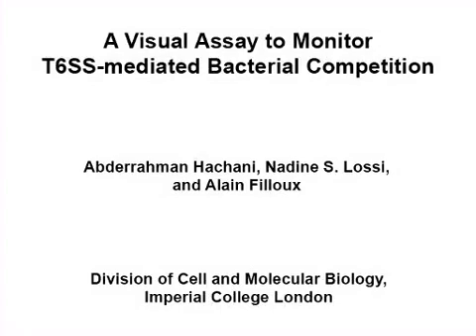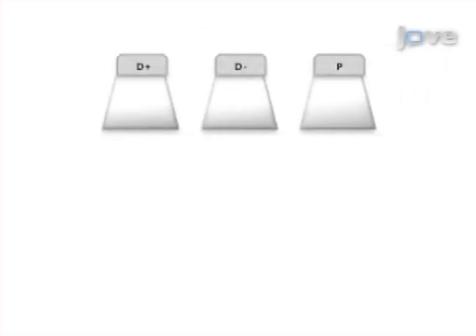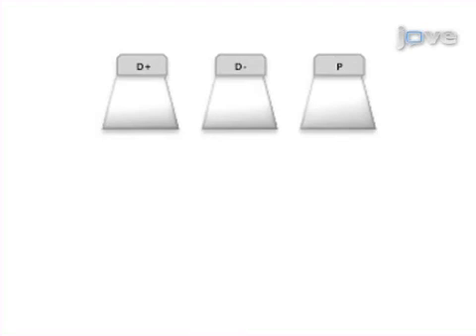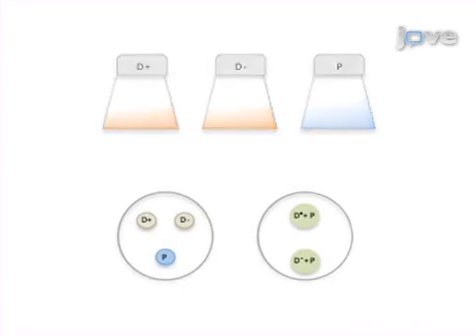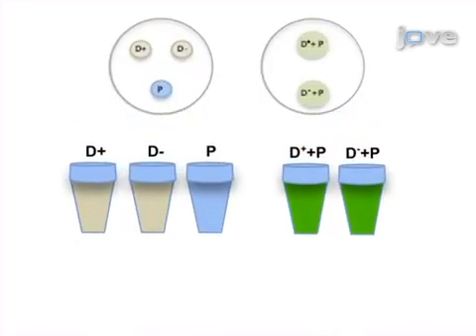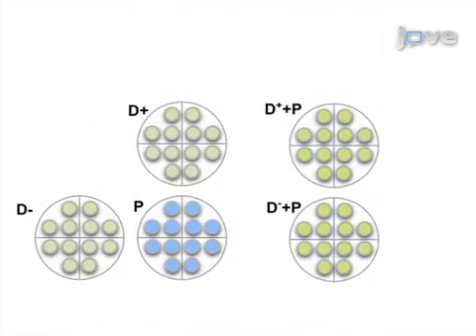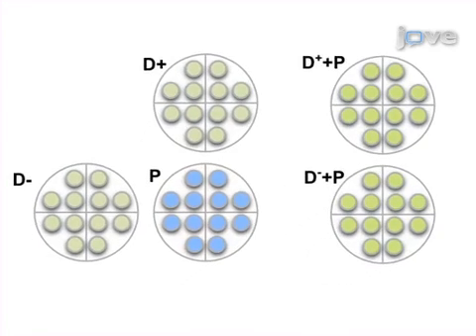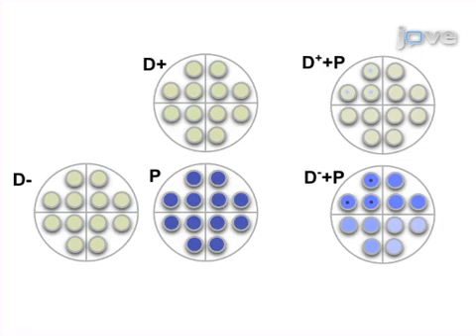T6SS-mediated Bacterial Competition Monitoring by Visual Assay | Protocol Preview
A Visual Assay to Monitor T6SS-mediated Bacterial Competition -  a 2 minute Preview of the Experimental Protocol

Abderrahman Hachani, Nadine S. Lossi, Alain Filloux
Imperial College London , MRC Centre for Molecular Bacteriology and Infection, Division of Cell and Molecular Biology;

We describe a qualitative assay to monitor bacterial competition mediated by the Pseudomonas aeruginosa type VI secretion system (T6SS). The assay relies on the survival/killing of Escherichia coli target cells carrying a lacZ-reporter. This technique is adjustable to assess the bactericidal/bacteriostasis activity of T6SS-proficient microorganisms.